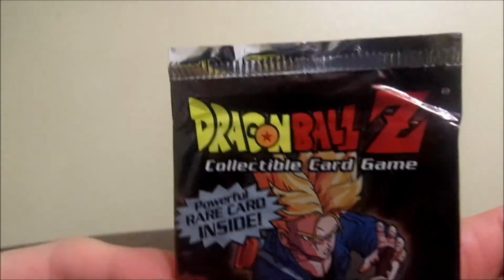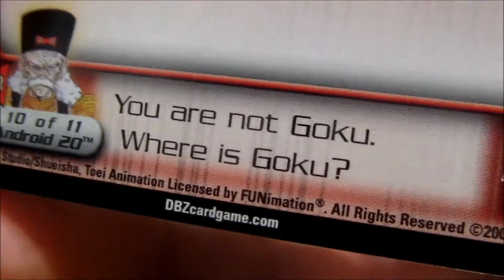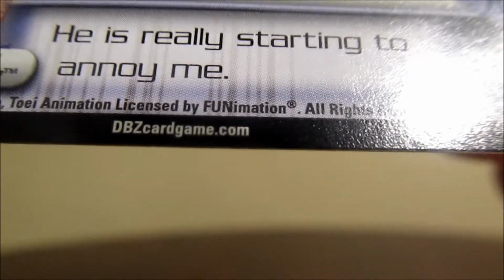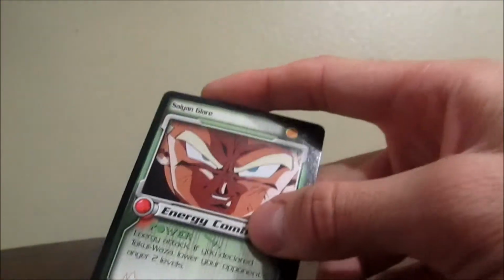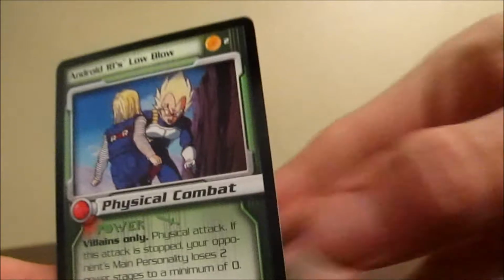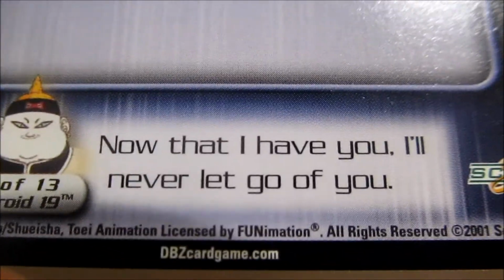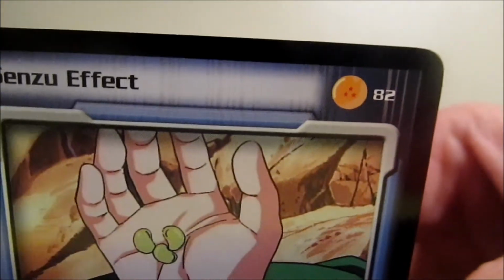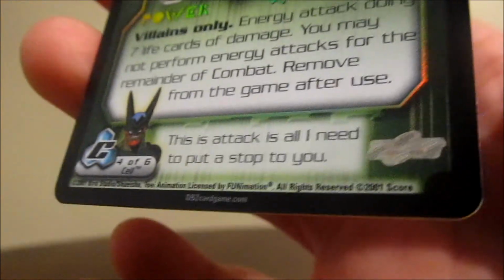Cards: Dragon Ball Z Android Saga Trading Cards Openings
so i was at the dollar store the other day and this is what i got! hope you enjoy!